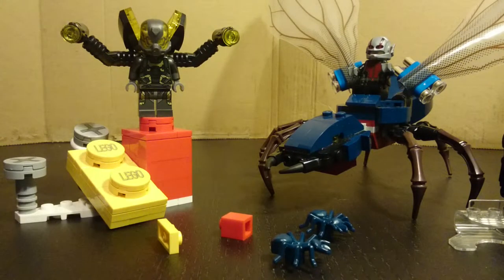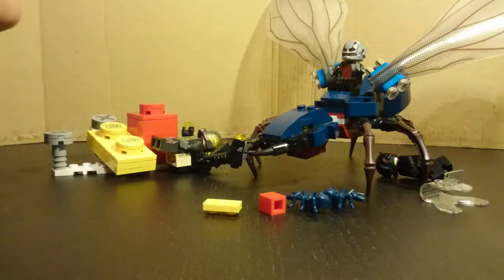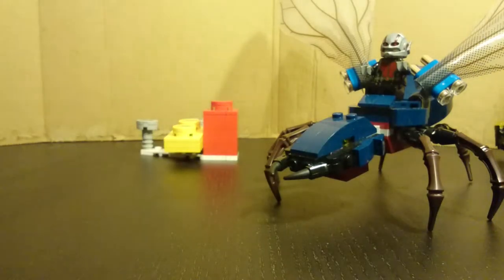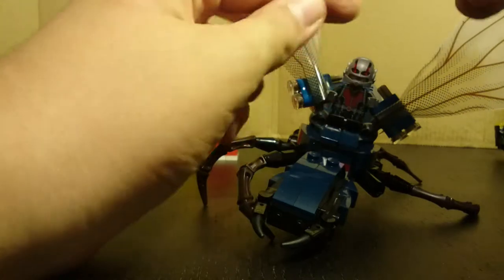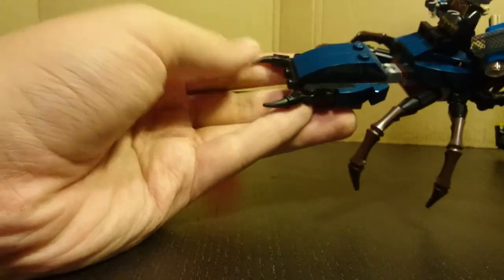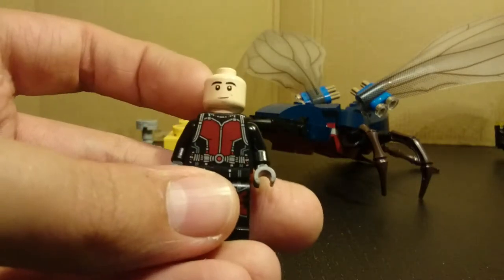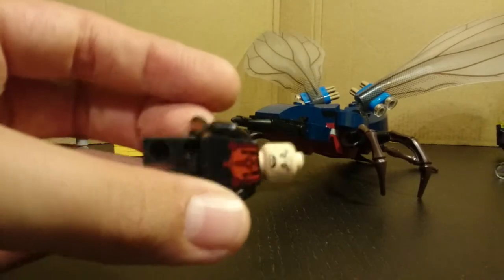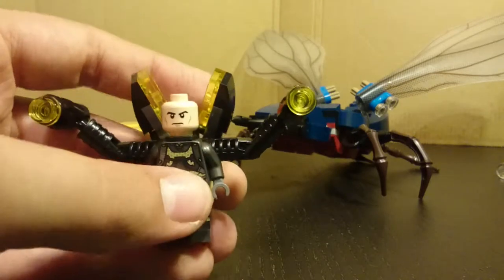Lego Marvel Super Heroes 76039 Ant-man Final Battle Set Review